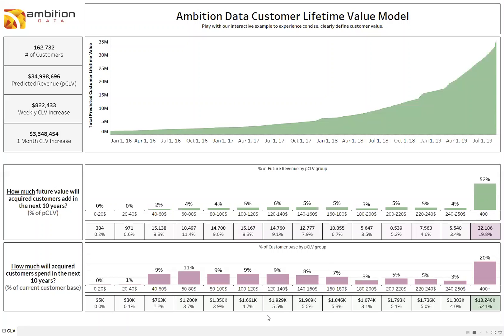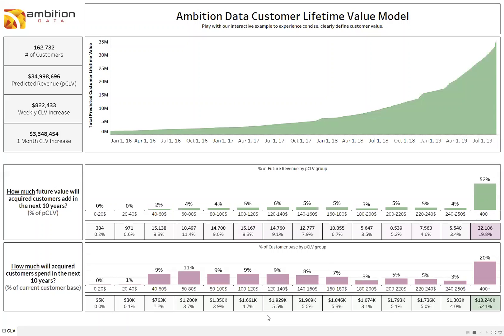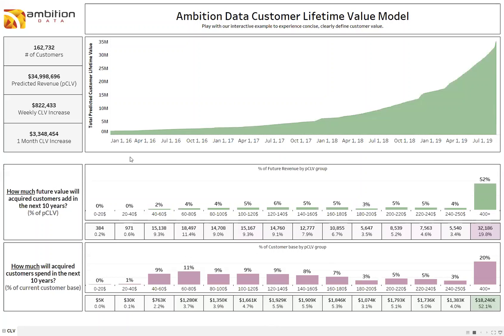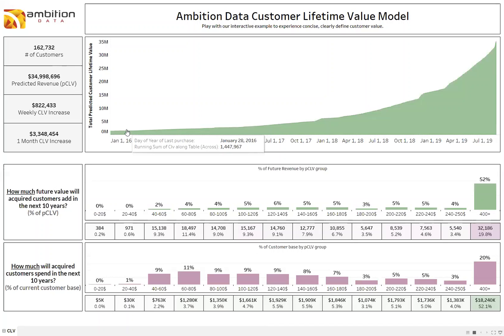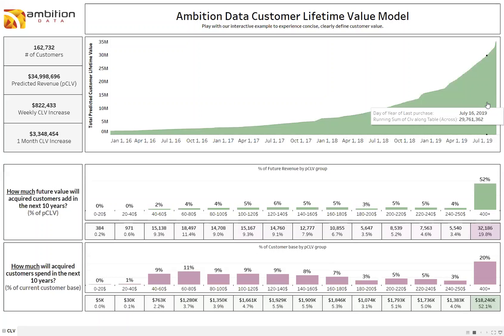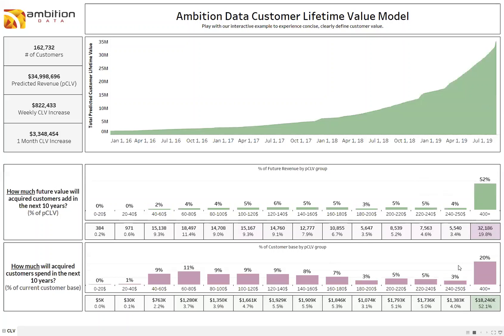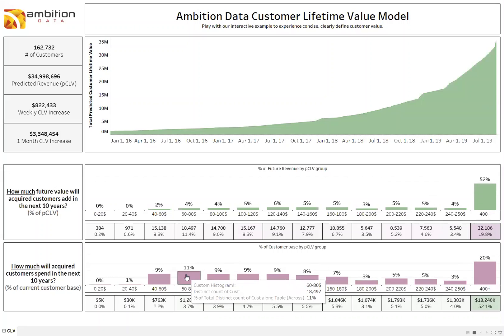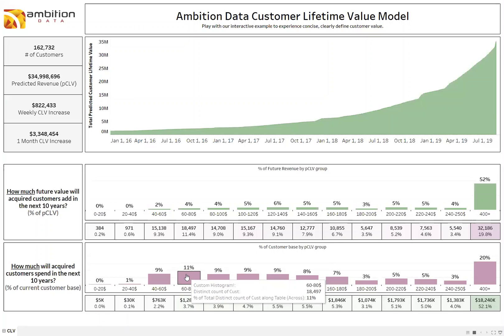Ambition Data - Customer Lifetime Value Analysis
Ambition Data helps executives use data analytics to run marketing like a start-up. Our customer-centric methodology creates internal momentum which gives you a competitive advantage. ​

Our methodology combines the work of three influencers into one incredibly powerful customer-centric analytics system.

It started with Gary Angel, mentor to founder Allison Hartsoe. Gary’s philosophy of slicing digital data correctly to achieve the right measures is unmatched and still the way we carve up data today.

Then, David Edelman’s consumer decision journey program quantified how the digital world has completely changed the old funnel into a continuous loop, one that many marketers still neglect in their drive for conversions.

Finally, we apply concepts from Wharton’s Peter Fader who wrote the book on customer-centricity.

Being customer-centric is more than calculating customer lifetime value. When we frame information by the customer, we get a much clearer statistical picture of how to make smarter marketing decisions and even target “blue ocean” product innovation strategies.